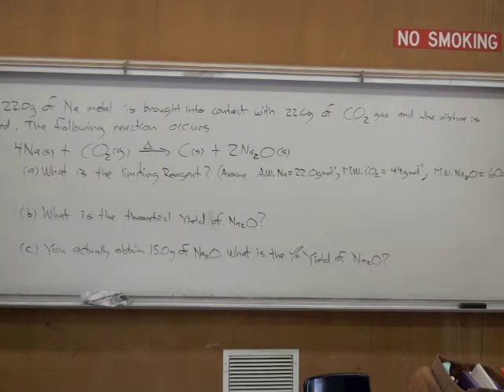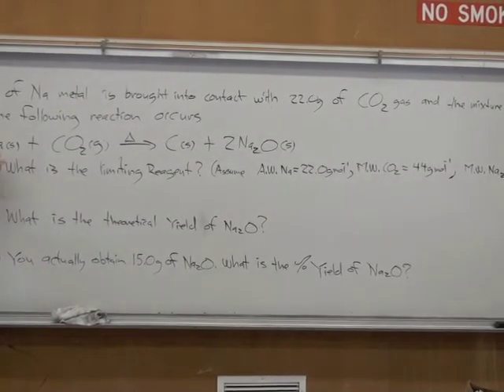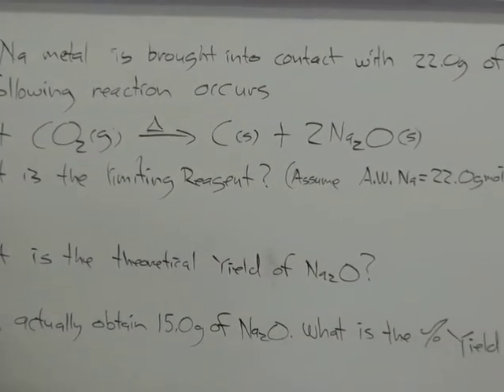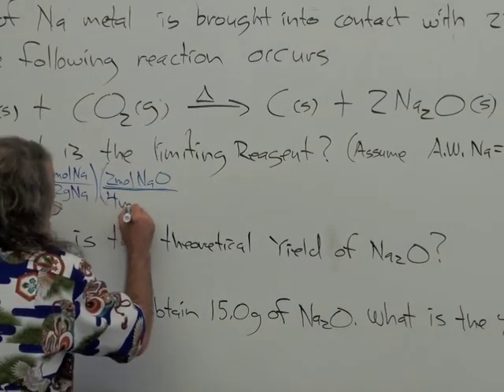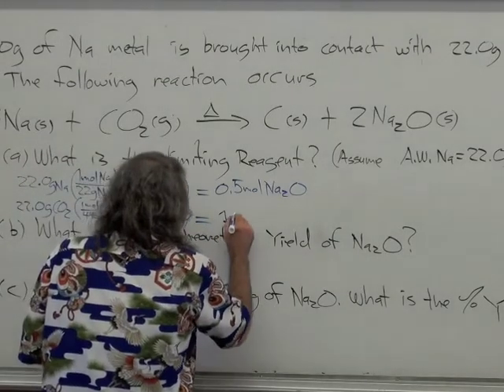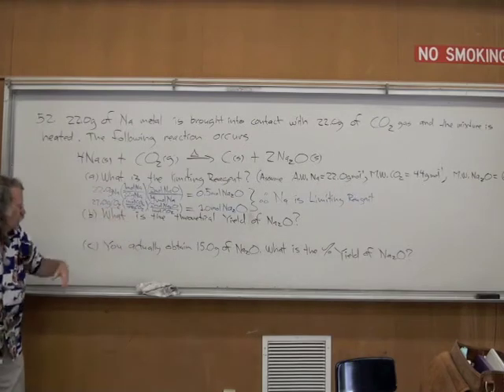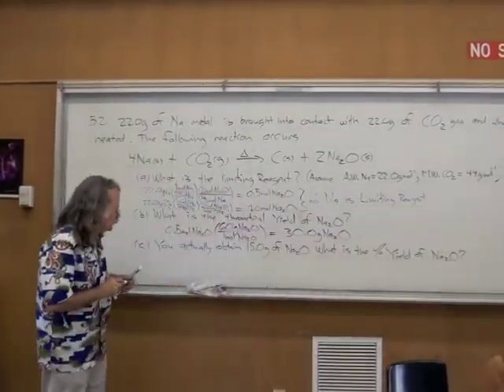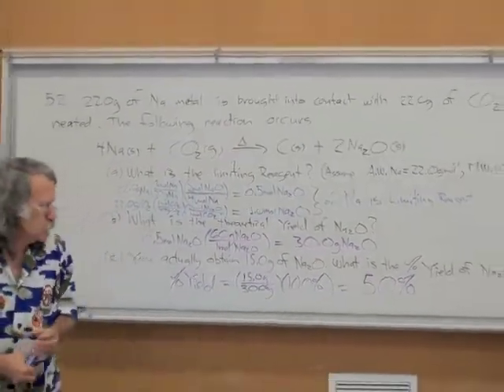Dr. Flesher Chem Review Problem #52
Ventura College Students review for a Chemistry exam with Dr. Bob Flesher.